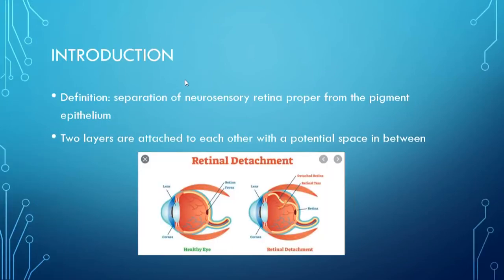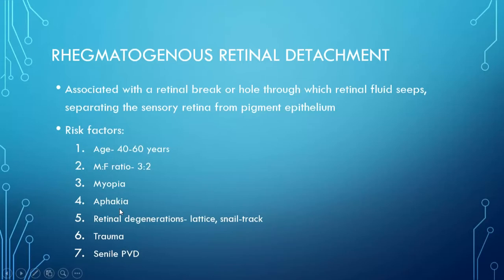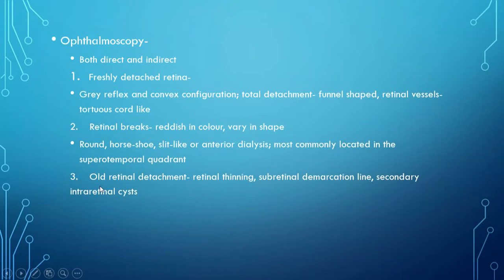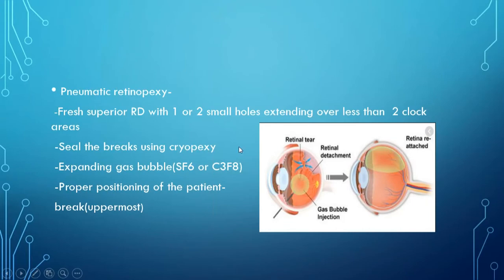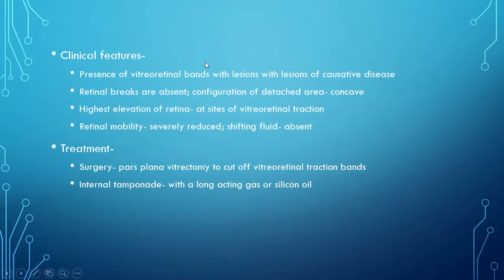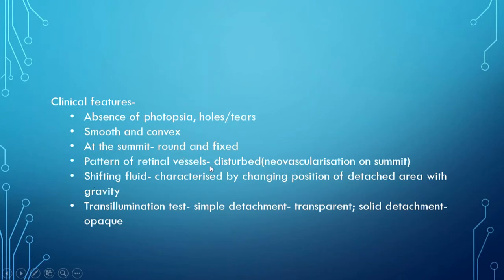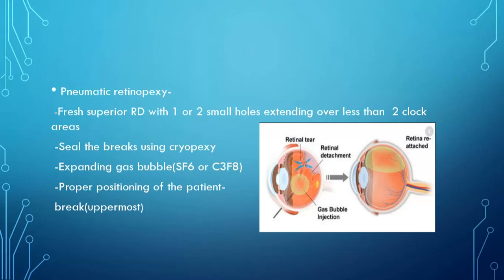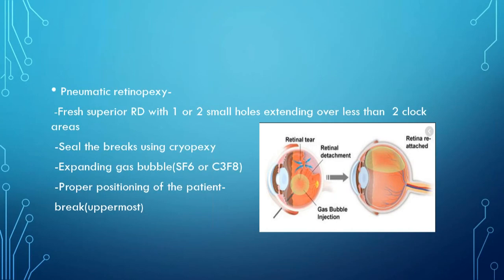OPHTHALMOLOGY - TOPIC - RETINAL DETACHMENT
ABOUT THE TOPIC OF THE RETINAL DETACHMENT